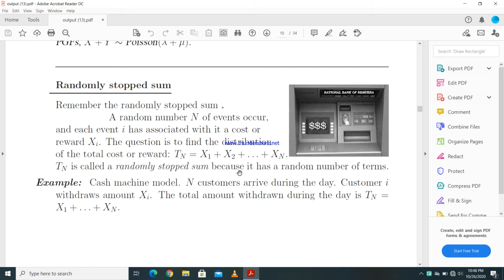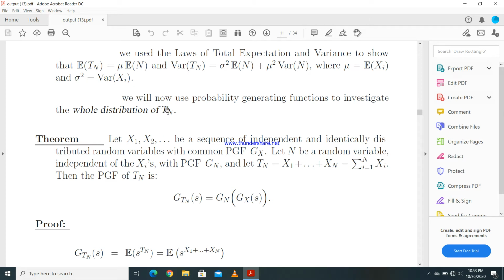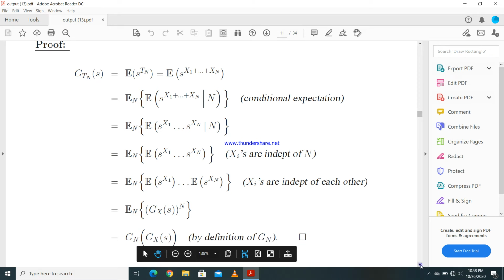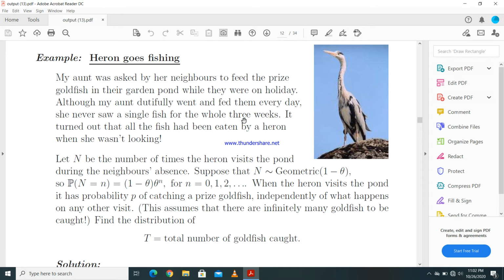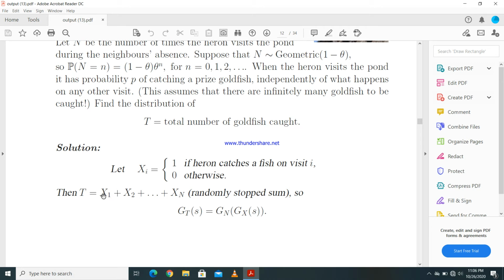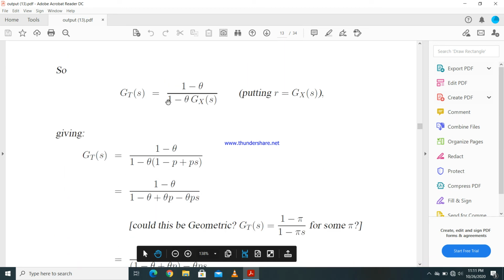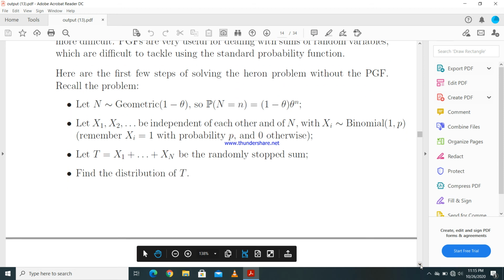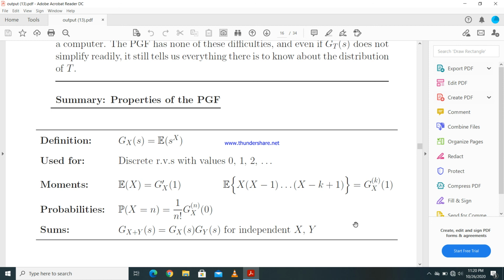Stochastic Processes II: Session 02